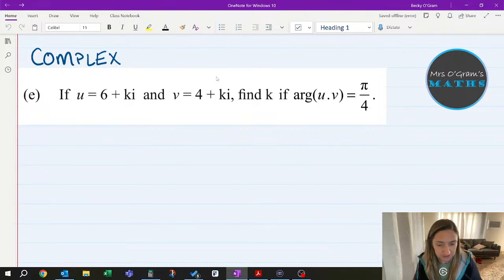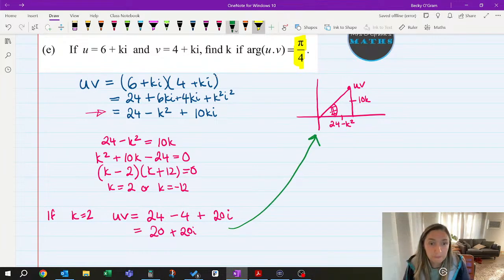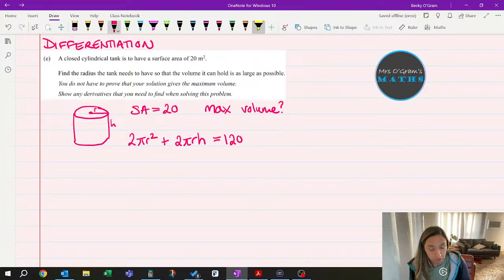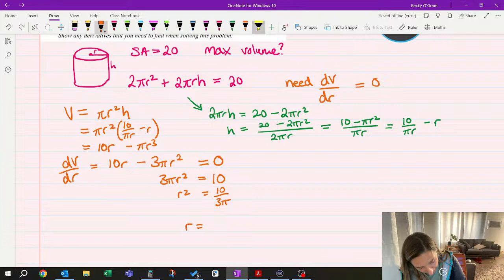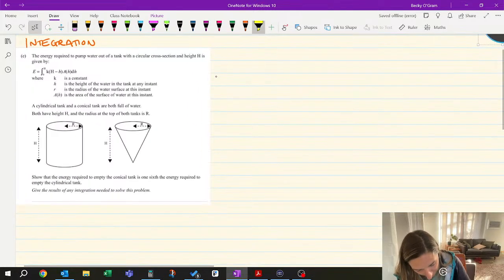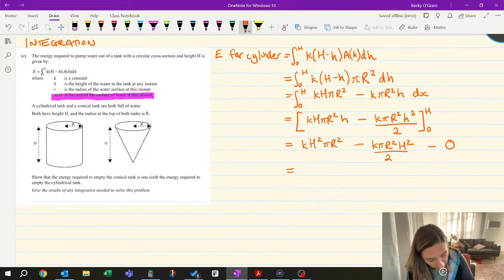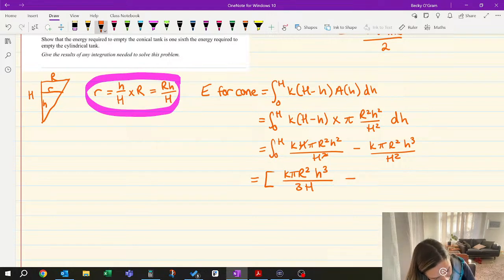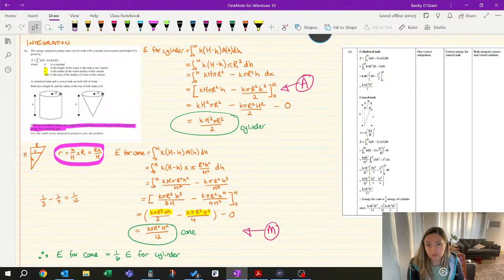L3 Calc: Excellence Reps (1)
Doing an Excellence question from each L3 Calc Standard (Complex, Differentiation and Integration) once a day in the lead up to the externals.
Correction at 15:35 I said and wrote 10r differentiates to 10r, when it should have been 10. The rest of the working out is correct, as if I'd done 10. Silly mistake in the working, but doesn't change anything else.